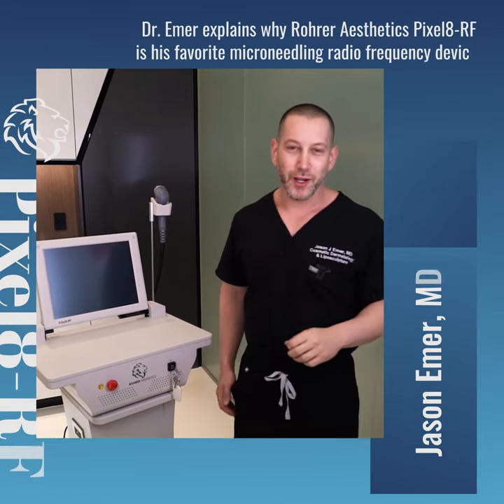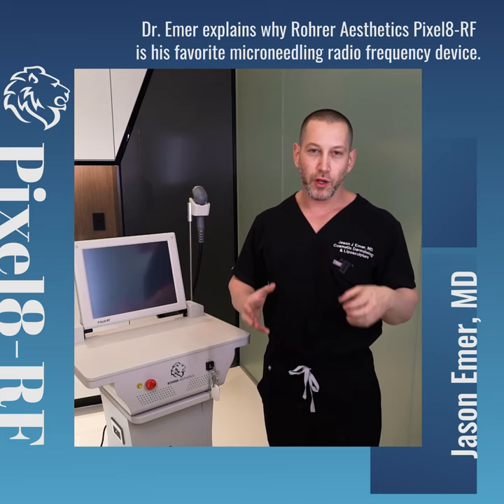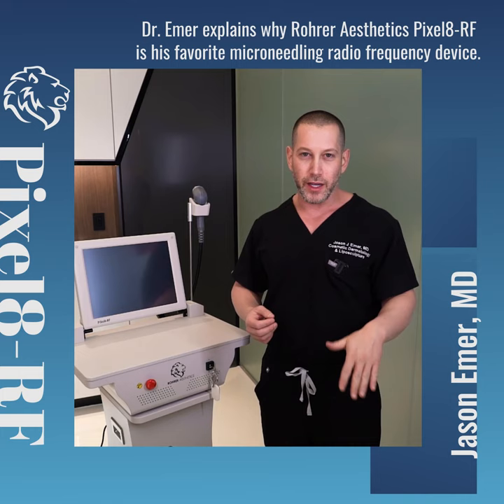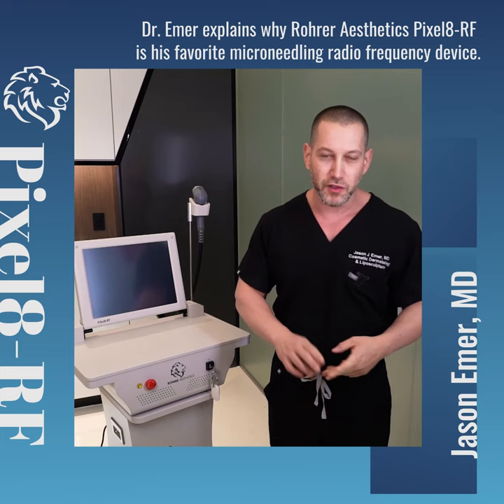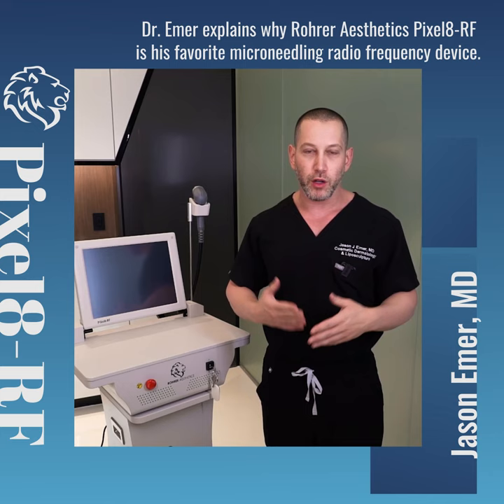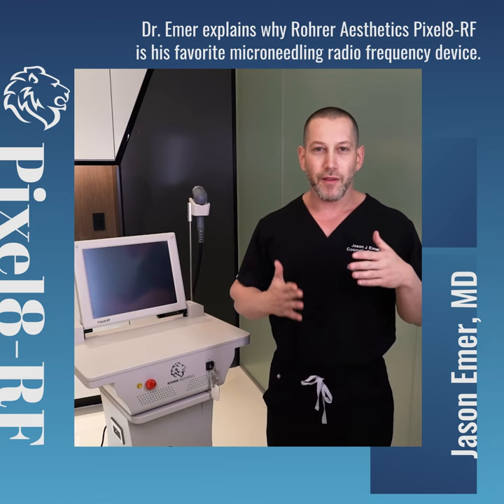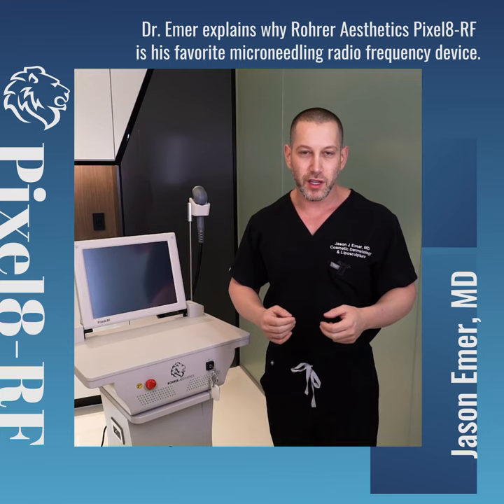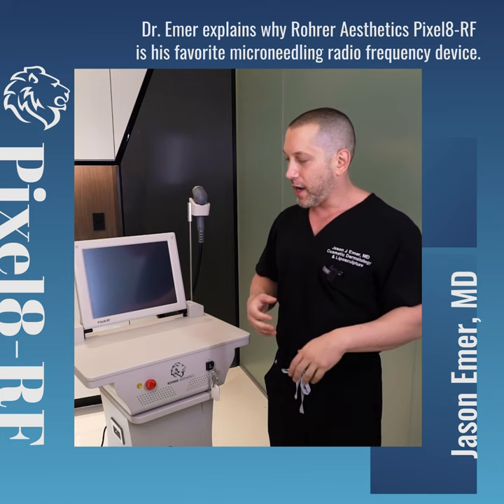Dr. Emer explains why the Pixel8-RF is such a powerful Microneedling Radio Frequency device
Jason Emer, MD from Beverly Hills explains why the Pixel8-RF is such a powerful Microneedling Radio Frequency device.